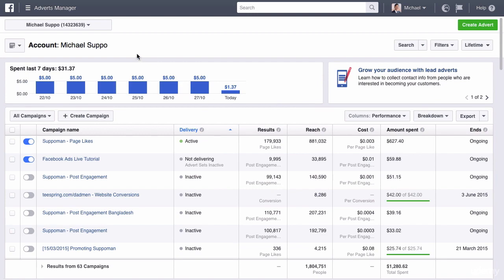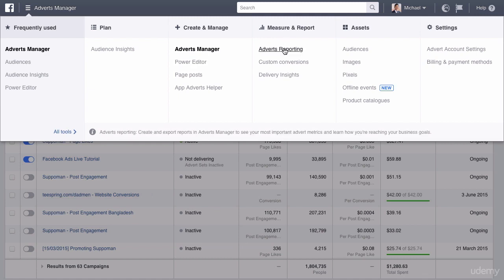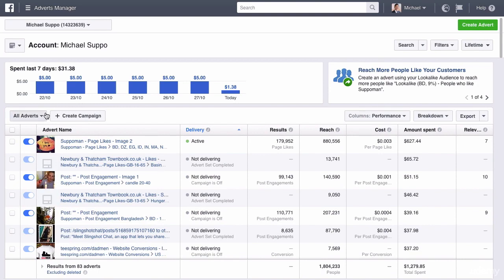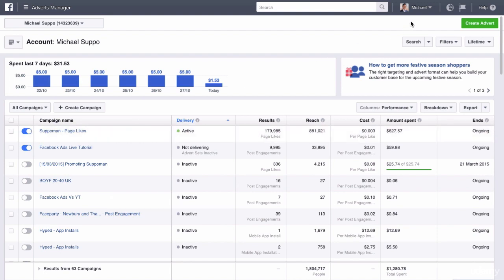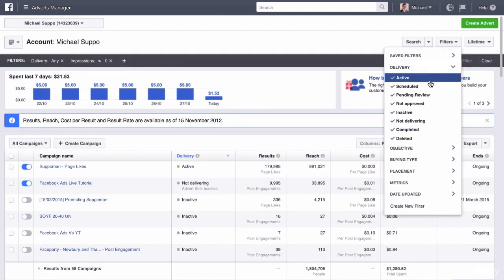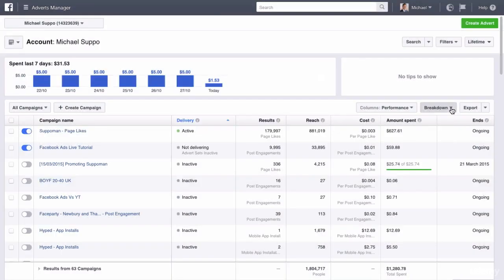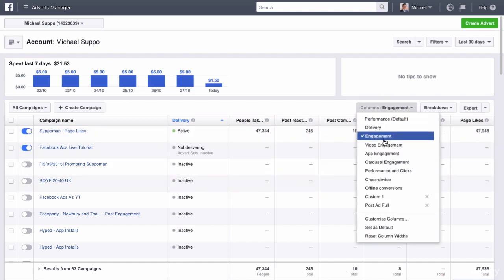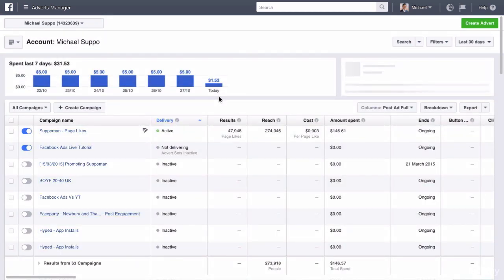How To Navigate the Facebook Ads Manager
Make money through advertisement.